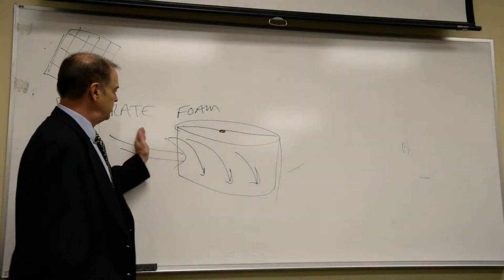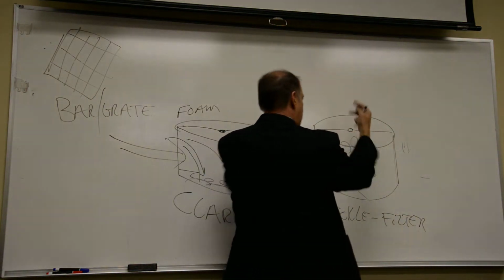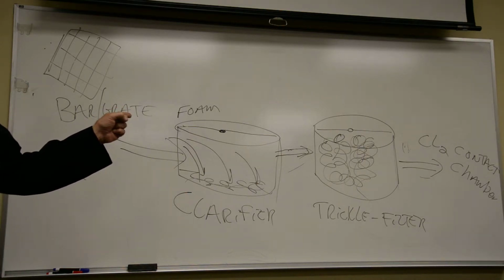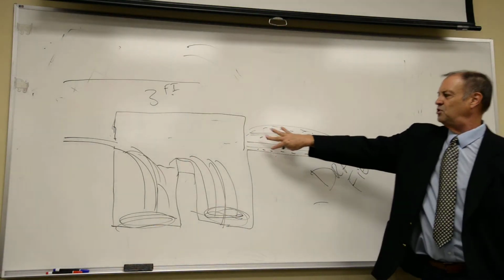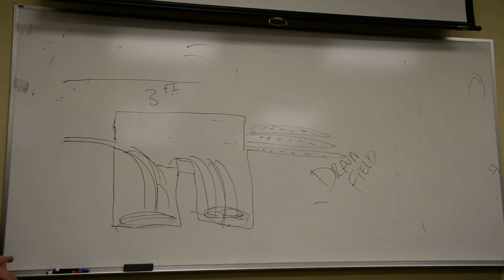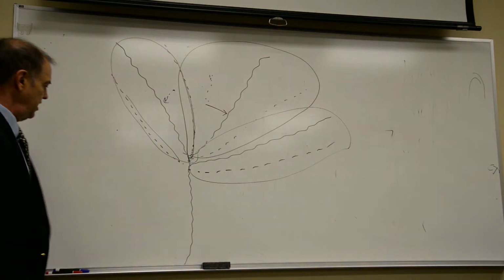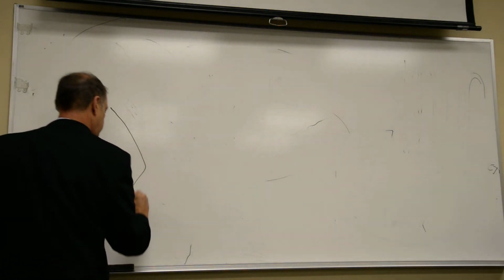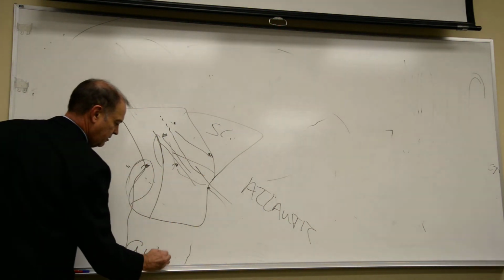Water lecture 1